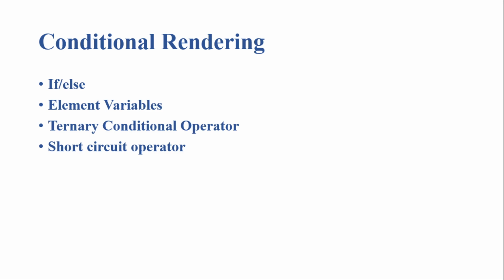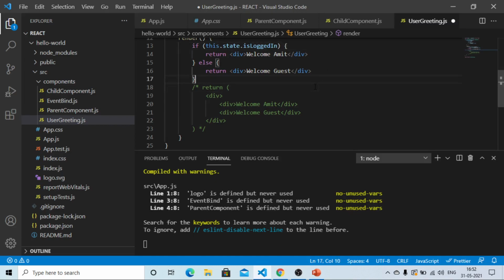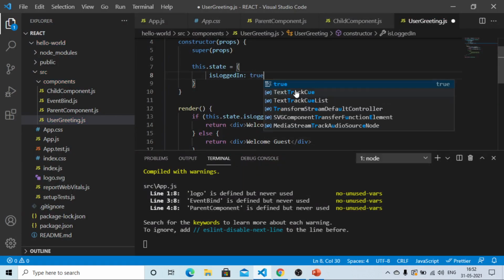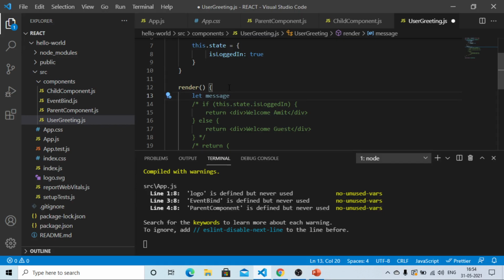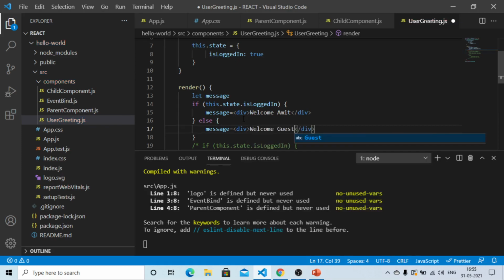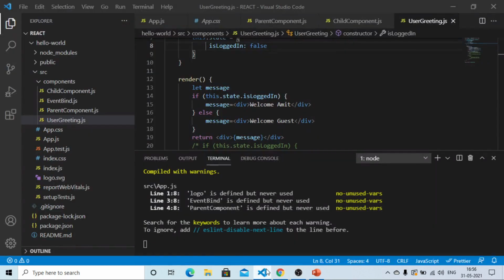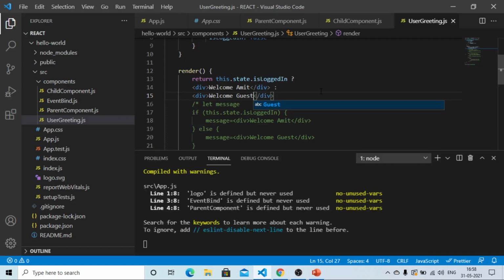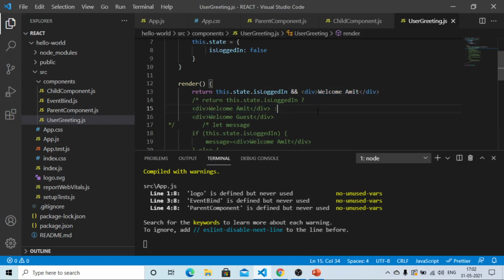ReactJS Lecture-16-Conditional Rendering